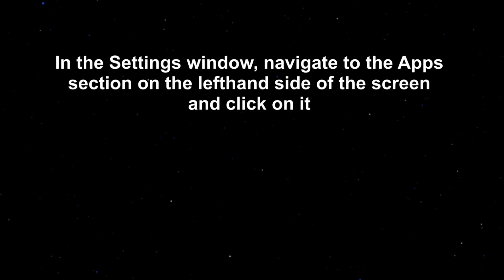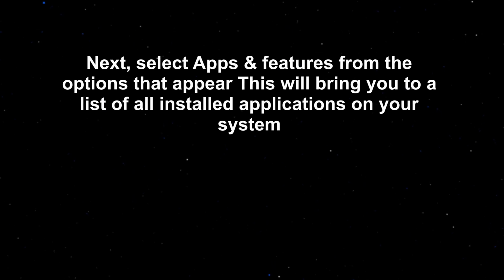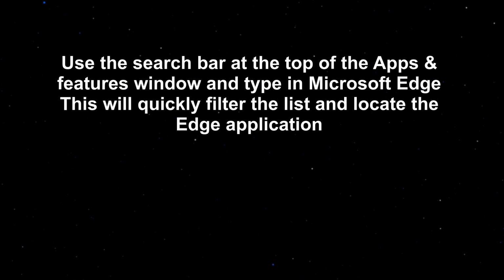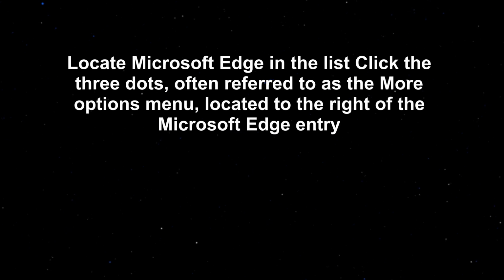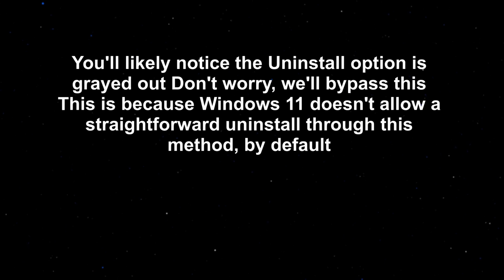How to Uninstall Microsoft Edge Windows 11 - KevinHowTo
How to Uninstall Microsoft Edge Windows 11 provides a step-by-step guide on completely removing the Microsoft Edge browser from a Windows 11 system, including methods to bypass default settings and ensure a clean uninstallation.

00:00 Tired of Microsoft Edge
00:05 Access the Start Menu
00:08 Locate the Settings App
00:11 Navigate to the Apps Section
00:14 Select Apps & Features
00:18 Use the Search Bar
00:22 Click the Three Dots
00:25 Uninstall Option Grayed Out
00:28 Use File Explorer
00:33 Enter the Edge Folder
00:35 Enter the Application Folder
00:38 Enter the Installer Folder
00:42 Open Command Prompt